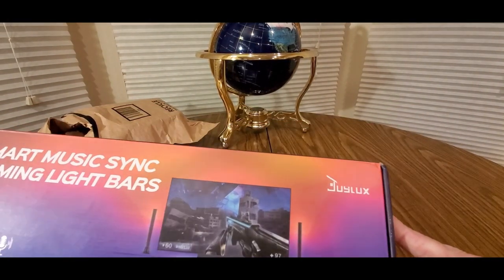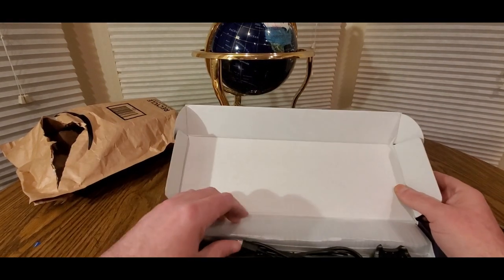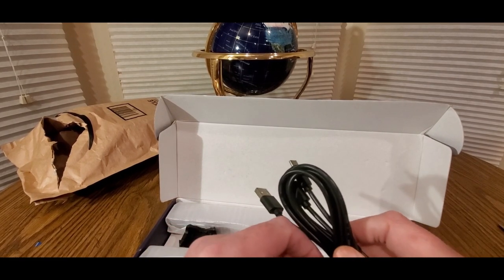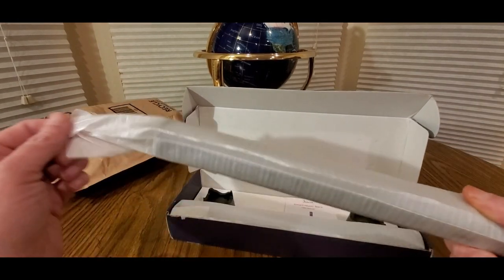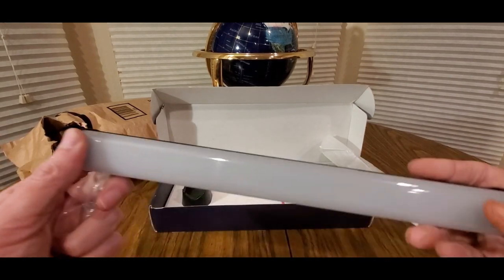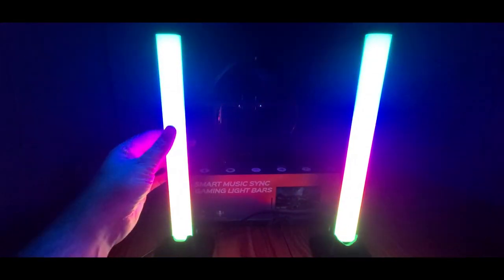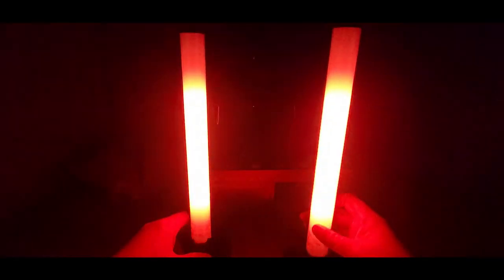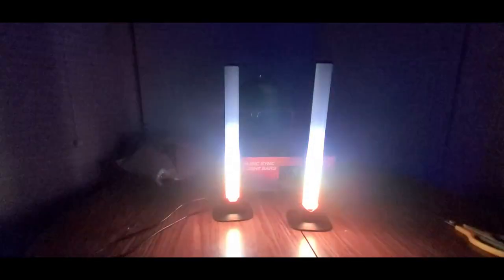THE BEST RGB AMBIENT SMART LIGHT BAR JUYLUX LIGHT BARS AMAZON UNBOXING VIDEO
Smart LED Light Bar, Juylux RGBICWW Gaming Lights Ambient Lighting, Bluetooth TV Backlights LED Play Light Bars with Music Sync, Rainbow Flow Effect, USB Ambiance Light for PC, TV, Room Decor(2Pcs)

+++MORE GOODIES

30days free amazon music

2 FREE audible books Amazon Kindle

(MSTOUT2AC150)

10 dollars off YummyBazzaar